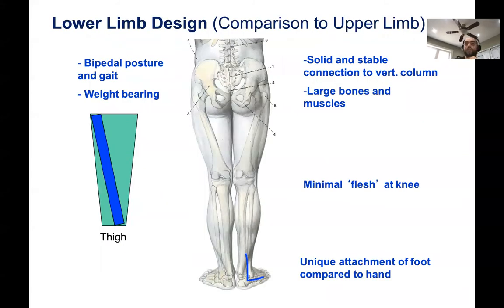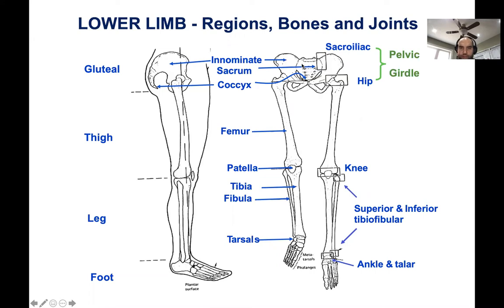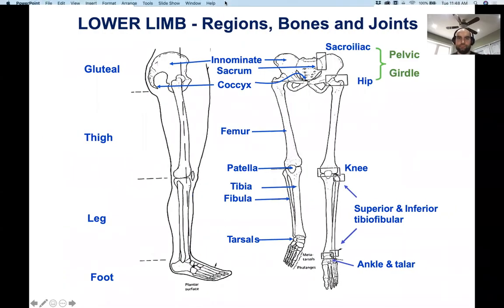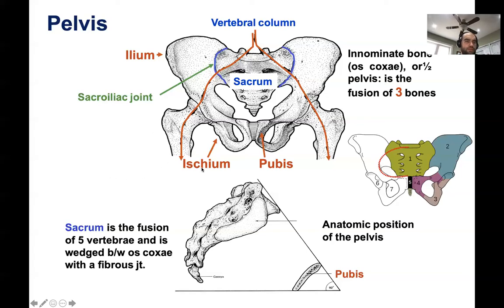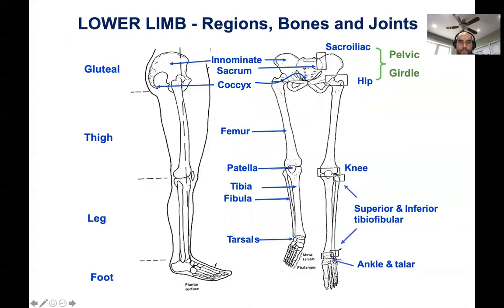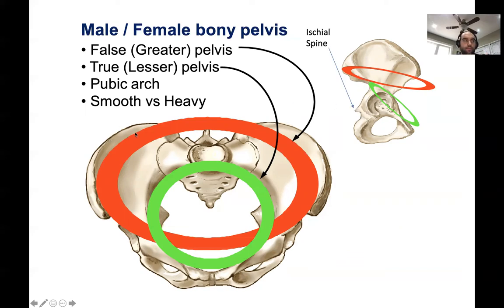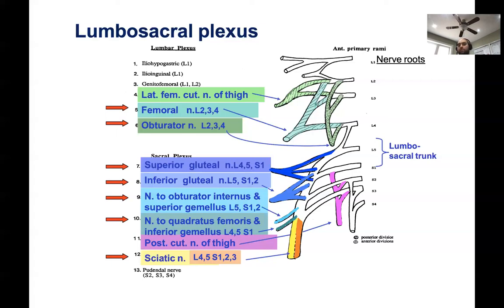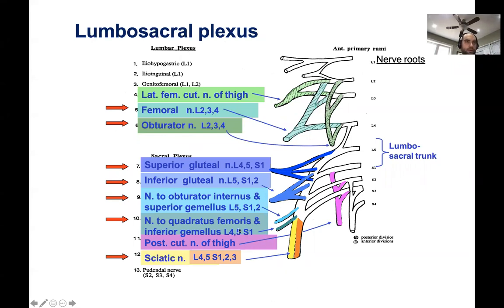HAMC Sem 2 | Lec 1 (Pelvis)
Join me as we discuss the Human Pelvis!